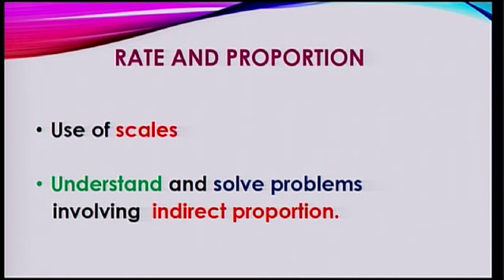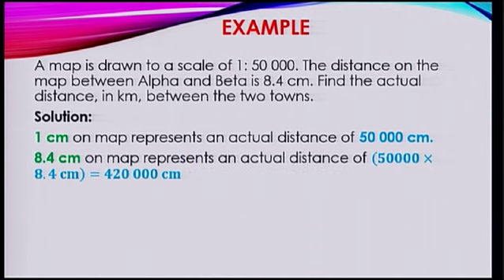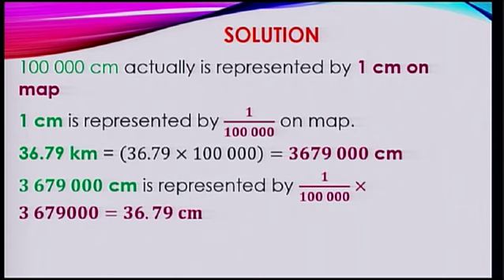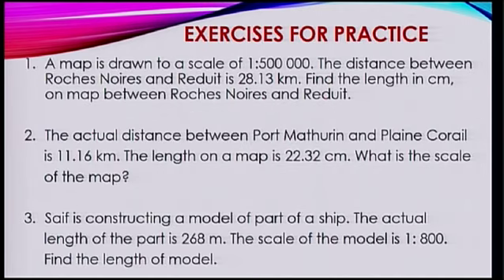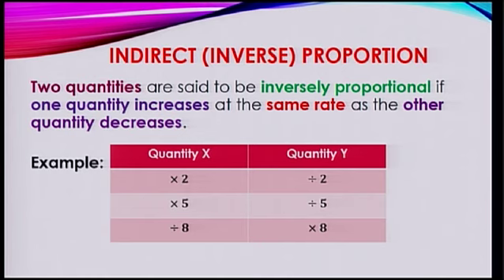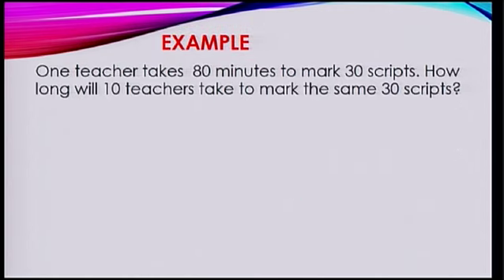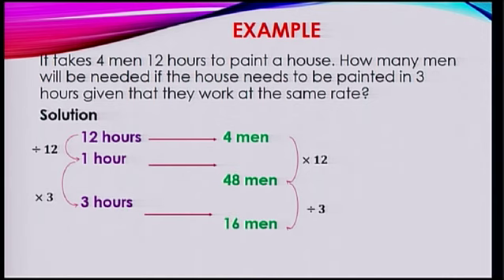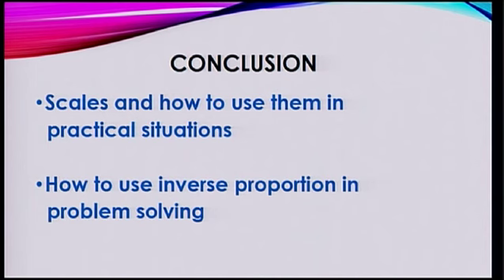Mathematics G8 Rate Proportion Pt 2